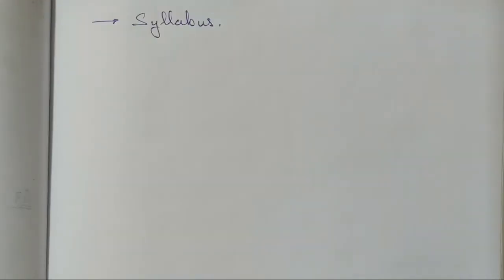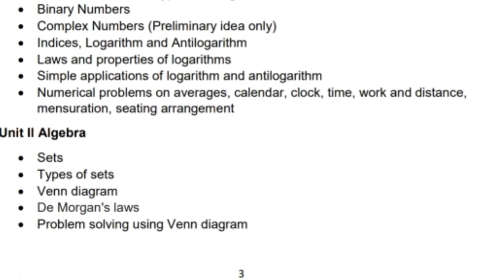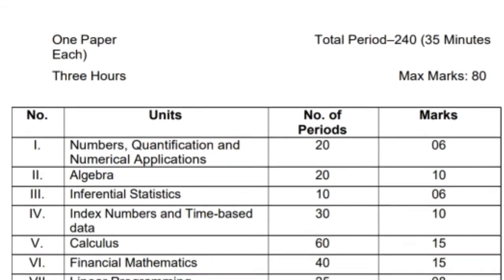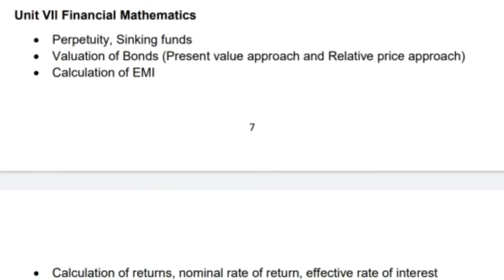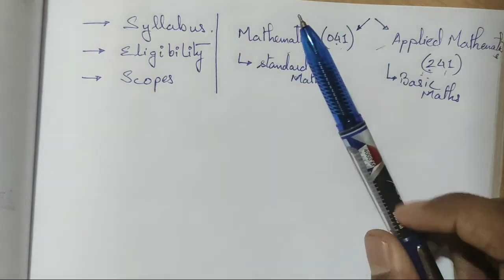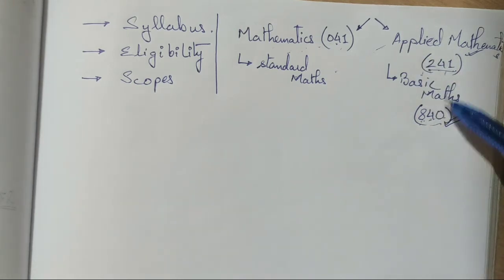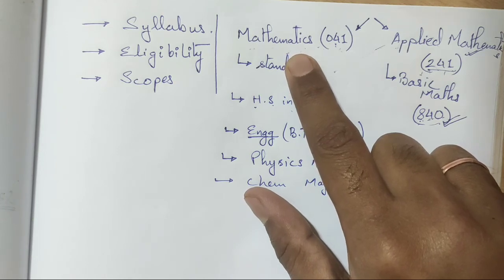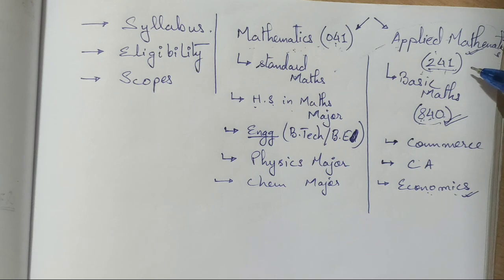Applied Mathematics class 11 and class 12 CBSE NEW NOTIFICATION